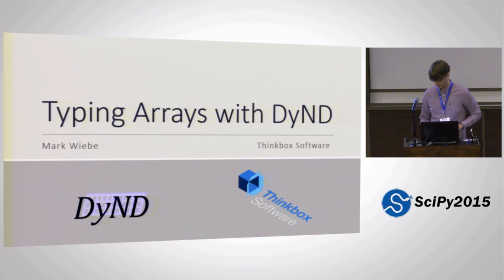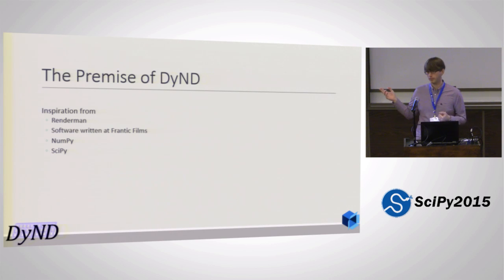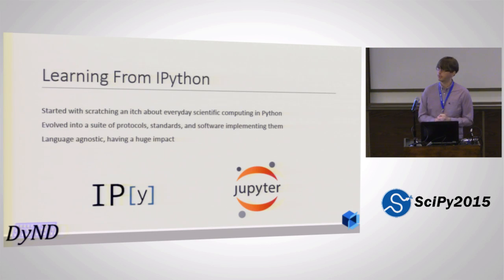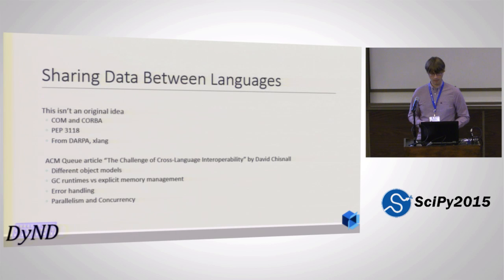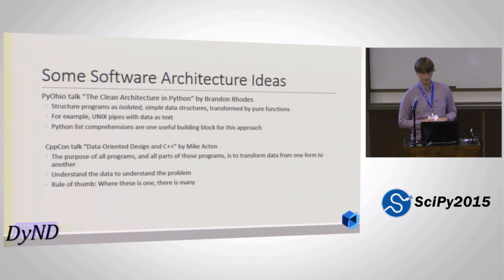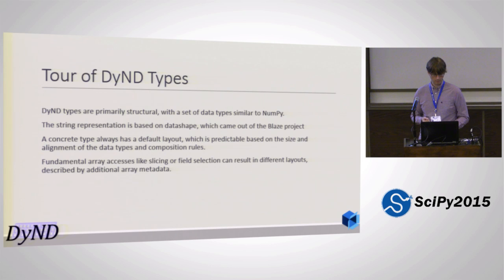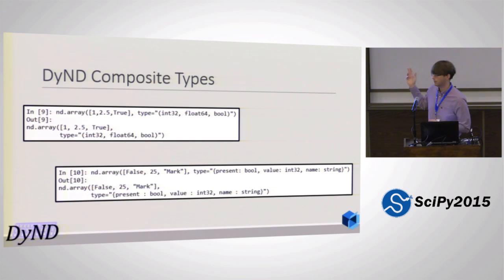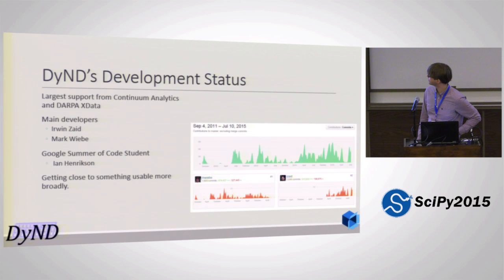Typing Arrays with DyND | SciPy 2015 | Mark Wiebe